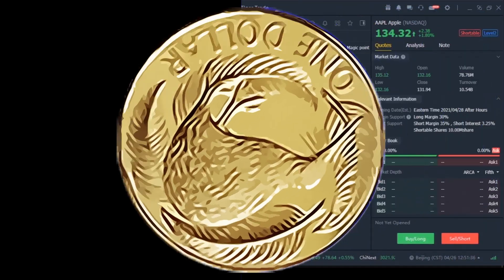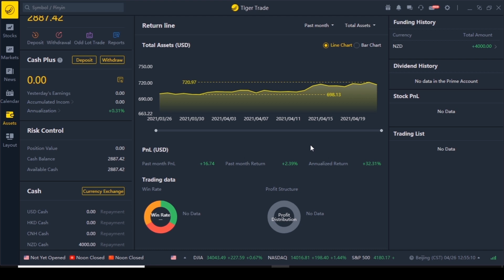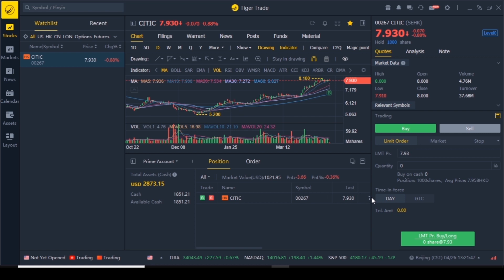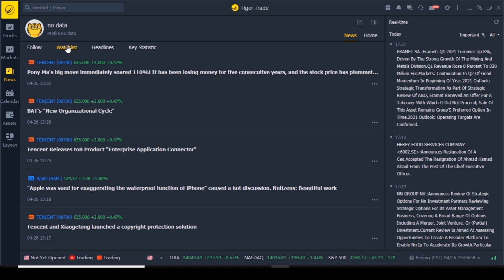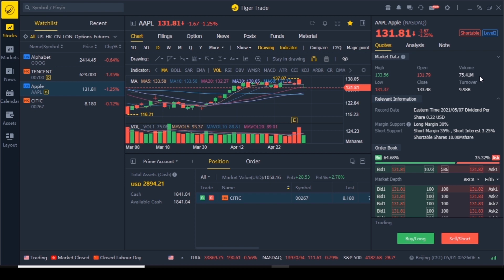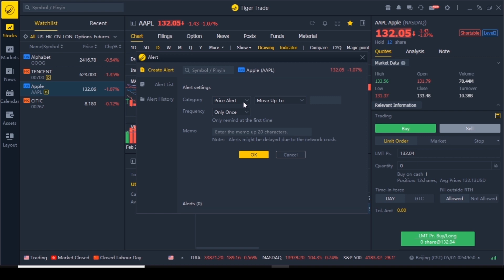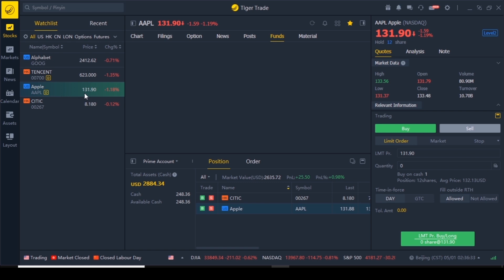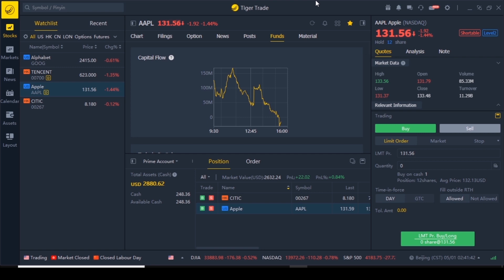Tiger Brokers Complete Tutorial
Exclusive offer to my viewers!
Get Free $80 + Zero Transaction Fees & Zero Currency Exchange Fees!!

Get One Free Stock!!
Use this link to sign up to Stake and get one free stock when you fund your account:

Get Free $10!!

Get Free $10!!
Use this link to sign up to Hatch and get free $10 when you top up $100:

Timestamps:
00:00 Intro
00:22 Depositing Money
02:12 Tutorial Start
02:27 Bottom Bar
04:22 Assets Tab
07:18 Tiger Brokers Limitation
08:26 Buying Asian Stocks
10:07 Position / Portfolio
11:34 Watchlist
11:52 Depositary Receipts
12:28 Create Watchlists
13:18 Markets Tab
14:59 News Tab
15:40 Calendar Tab
17:53 Sign Out Of Tiger Brokers
18:02 Four Days Recap
19:06 Buying US Stocks
19:30 Live Market Data
21:57 US Stocks VS Asian Stocks
24:47 Chart Section
25:05 Minimising Sections
25:27 Refreshing Data
25:32 Set Notifications
26:27 Multiple Charts
26:54 Notification Example
27:24 Filings Tab
29:06 Option Trading
29:16 News Tab
29:48 Post Tab
29:56 Funds Tab
30:47 Material Tab
30:55 Company Summary
31:02 Financials of Companies
32:49 Segments Tab
33:00 Shareholders of Companies
33:48 Diagnosis Tab
34:25 Dividends
35:35 Referral Link